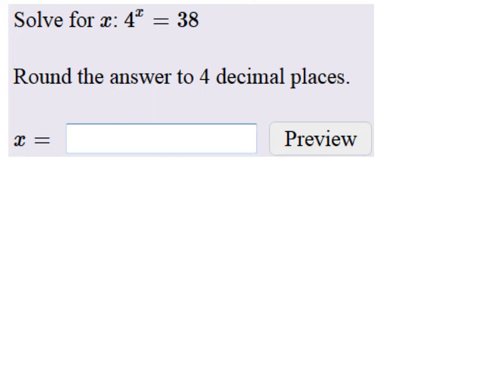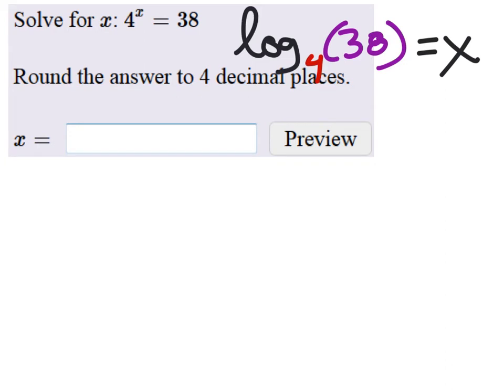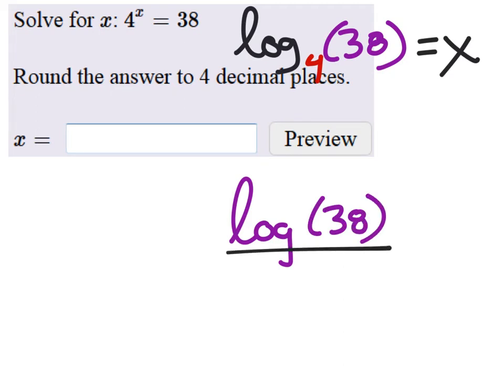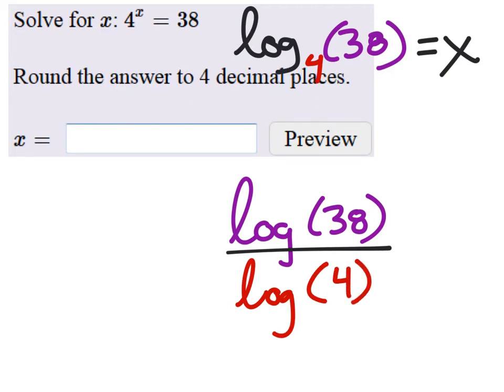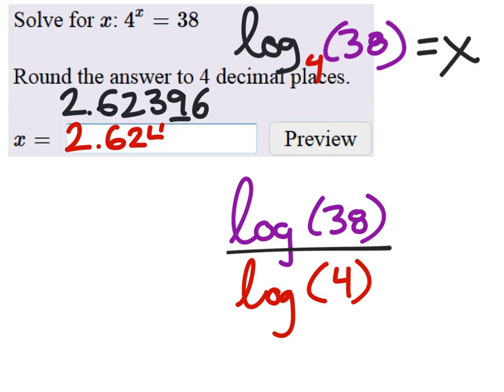How to Use a Calculator to Solve an exponential Equation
The problem:
Solve for x.  Round to 4 decimal places
4^x=38